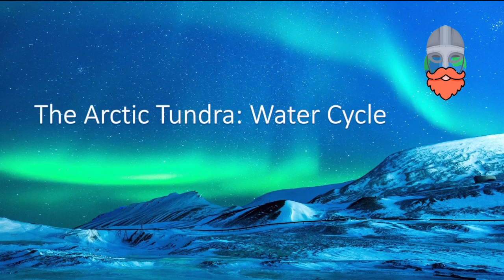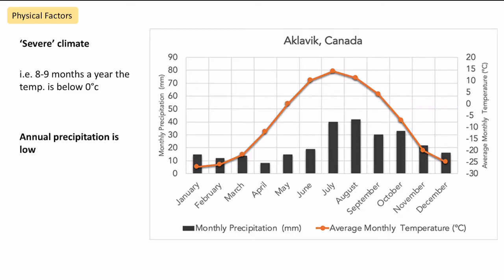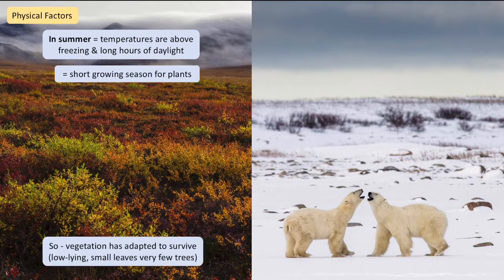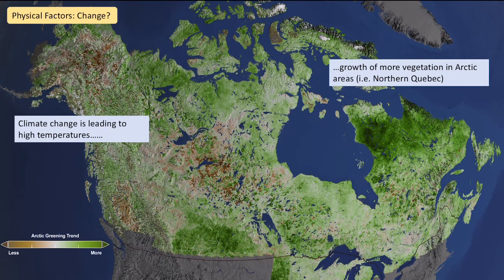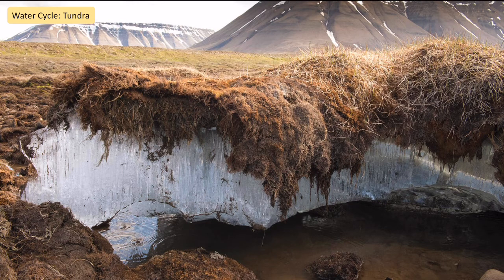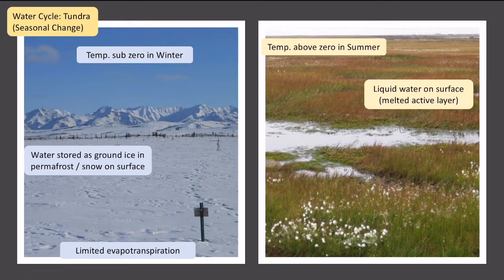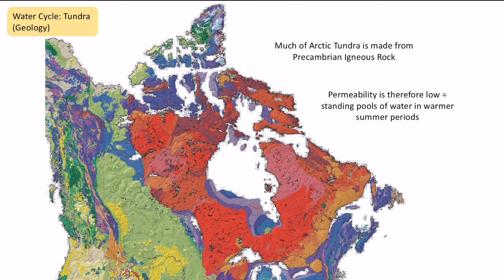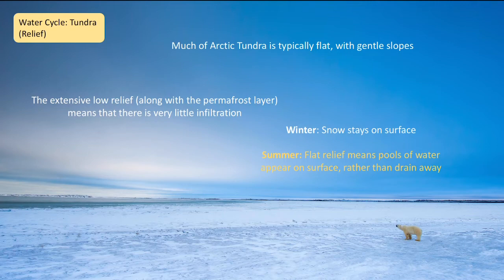Arctic Tundra - Water Cycle